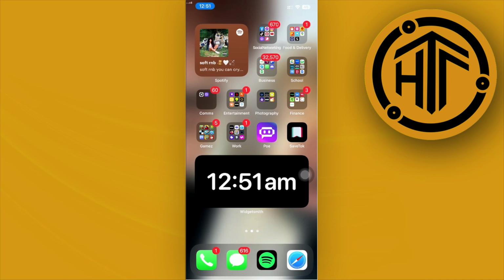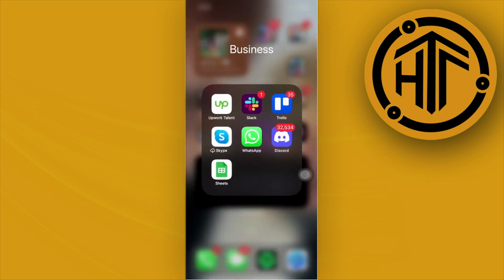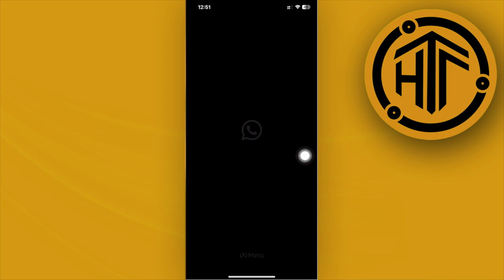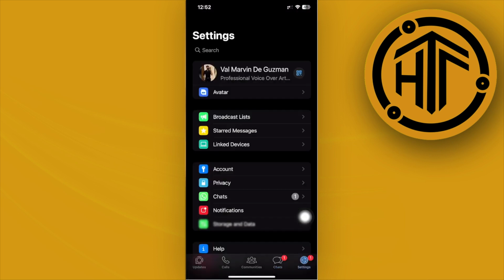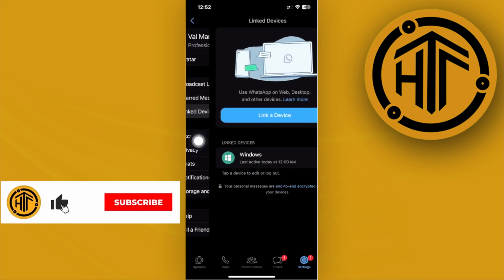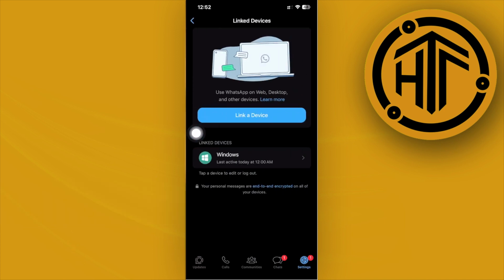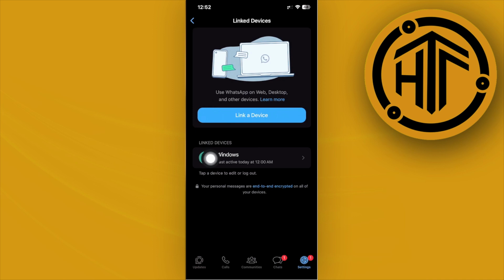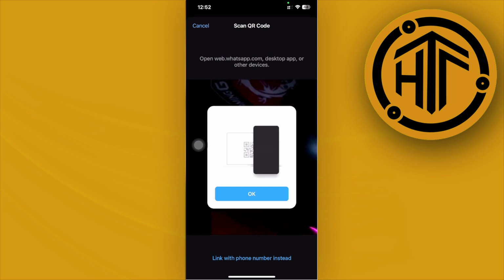How To Use Same WhatsApp In Two Phones (Tested Working)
In this video, you will learn how to open same whatsapp account on 2 phones easily. Stay till the end of the video to find out how to use same whatsapp in multiple devices.

Did you learn how to use same whatsapp account on 2 phones?

Do you want to see another video about how to use same whatsapp account on 2 devices?

Did you enjoy How To Use Same WhatsApp In Two Phones (Tested Working)? 👀❓